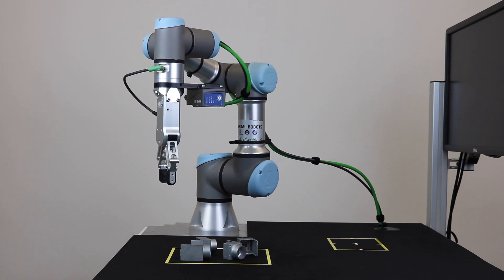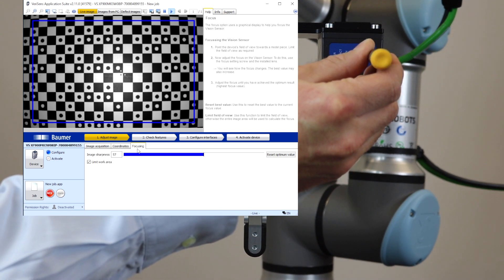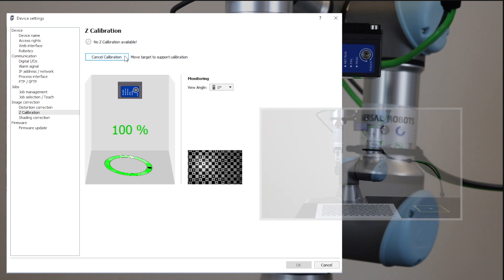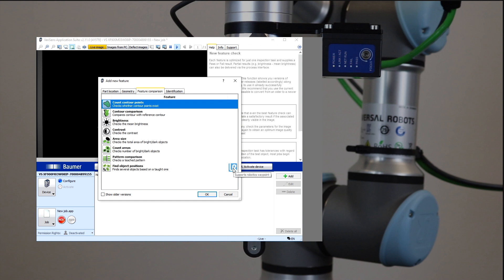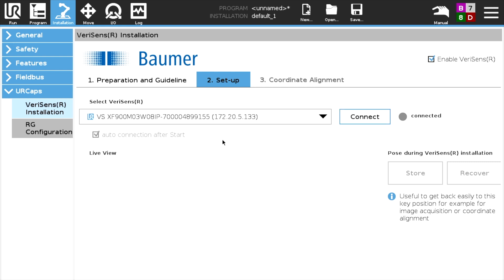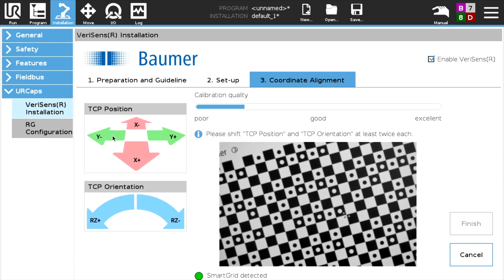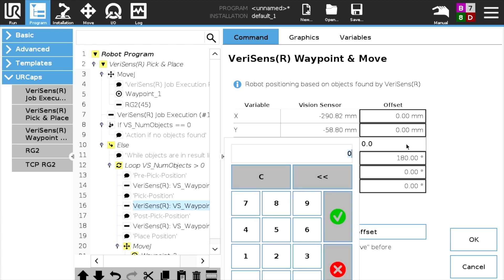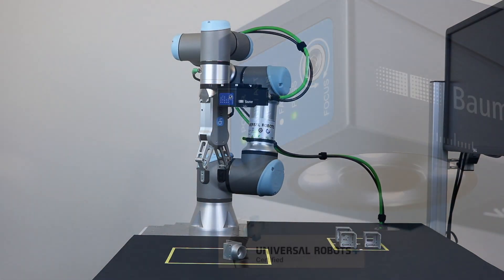Baumer | VeriSens® vision sensors | Implement pick-and-place easily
Thanks to VeriSens vision sensors, Vision Guided Robotics for reliable and quick pick-and-place of unsorted objects has become easier than ever before. We show you how, making all-manual hand-eye calibration superfluous!